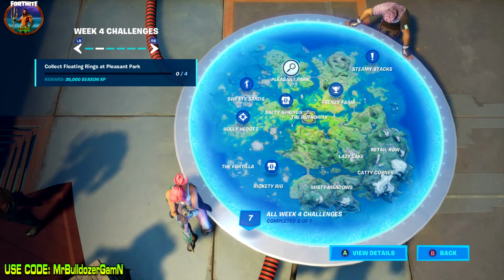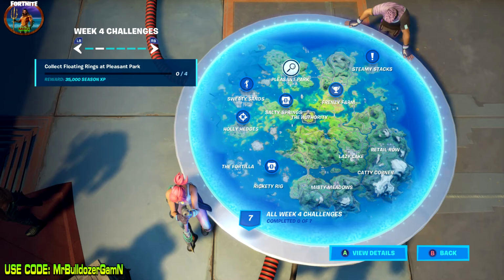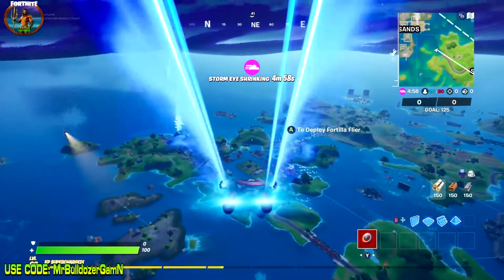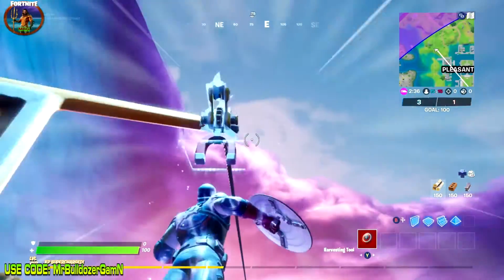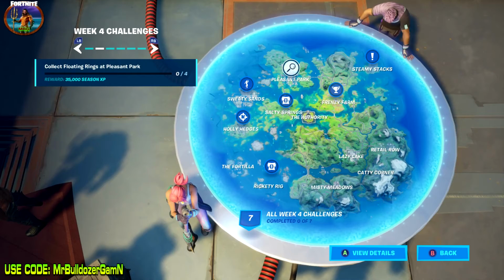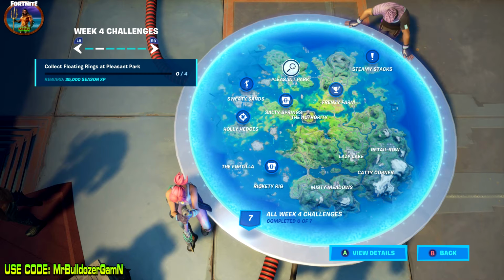🔹🔷 Fortnite Chapter 2 Season 3 Week 4 Challenge Collect Floating Rings at Pleasant Park BROKEN 🔷🔹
I run a honest channel 1 promise I will make to you & I don't know how long it will take but every time I receive payment from Epic Games I will be doing giveaway(s) as a Thank You to my Subscribers & Supporters for using my code: MrBulldozerGamN The only way you will know about this is use my code: MrBulldozerGamN Subscriber to my channel and Hit the Notification 🔔BELL🔔 to know when I upload new content. Fortnite
Season 10 is just around the corner and look out for more content on the channel than I have ever post before.

🎮💎 Call of Duty Black Ops 4 Gameplay of 600000 + XP Game 79 REWARDS UNLOCKED in 1 game 💎🎮